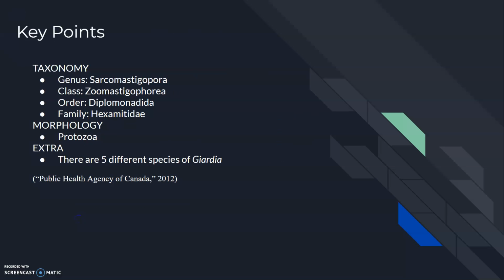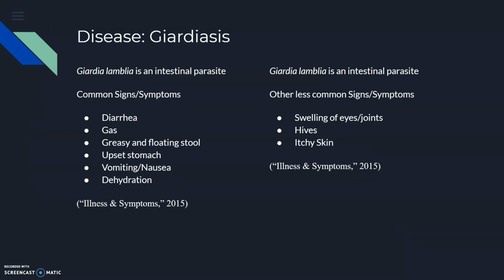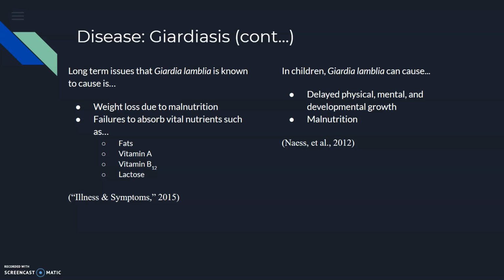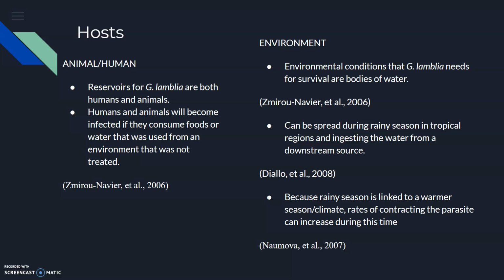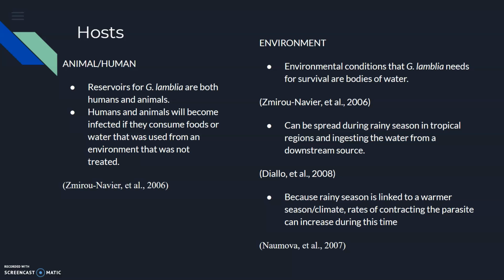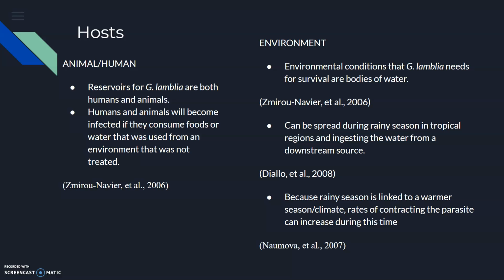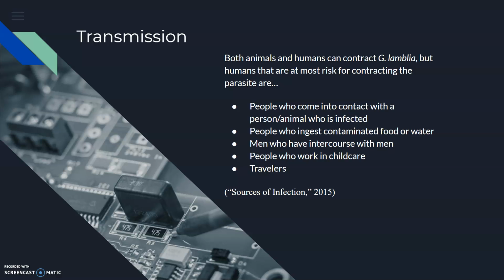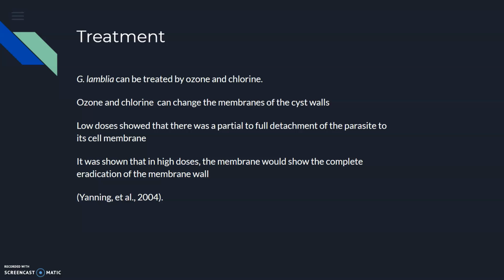Giardia Lamblia Presentation